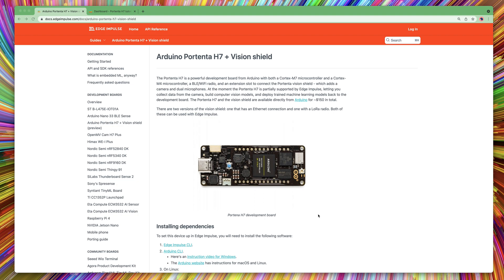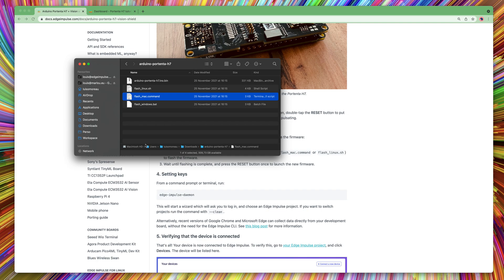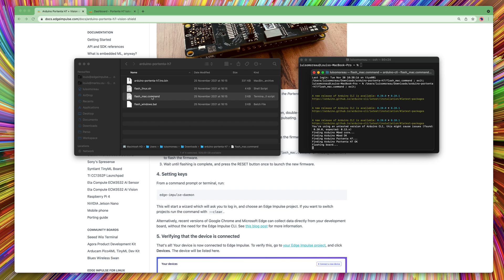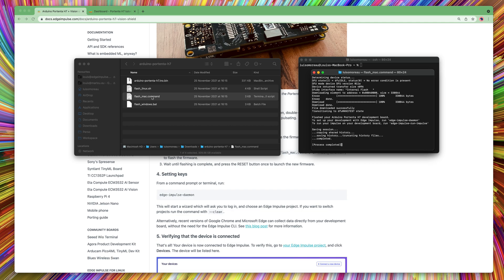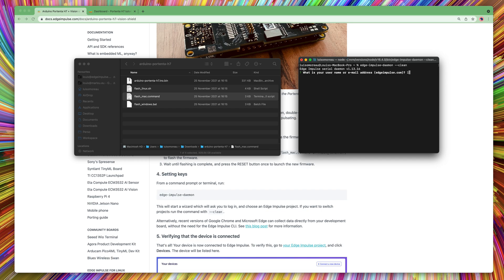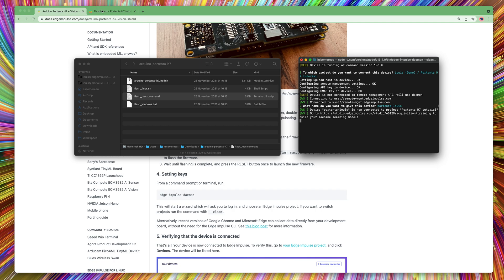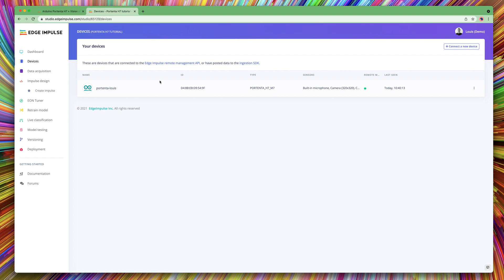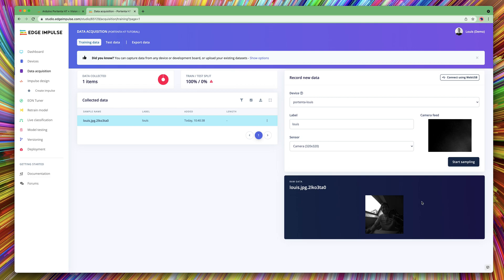Connecting Arduino Portenta H7 to Edge Impulse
This video shows how to connect Arduino's Portenta H7 board to Edge Impulse, by flashing the latest firmware and using the Edge Impulse CLI to configure the device.

Step-by-step instructions and tutorials on building your first machine learning model using this development board can be found